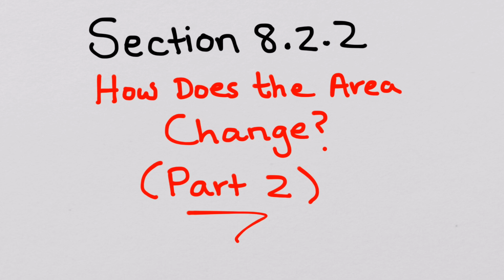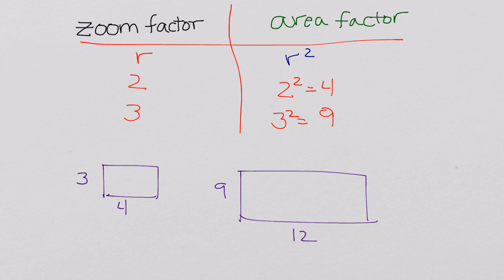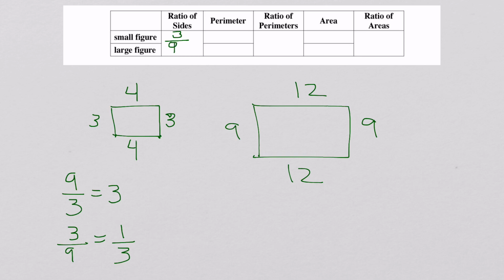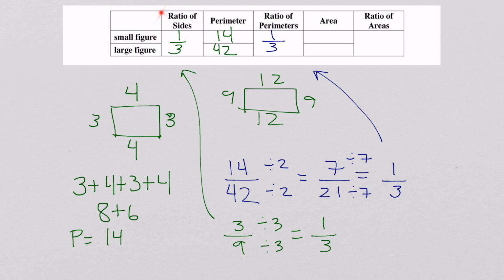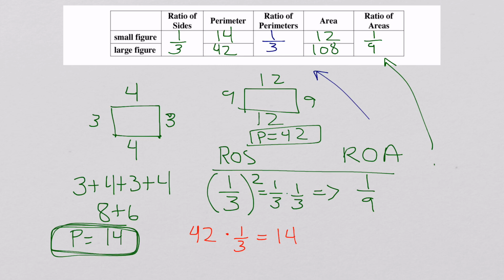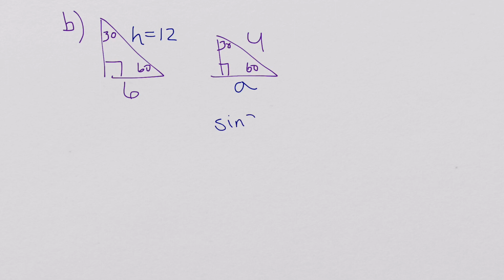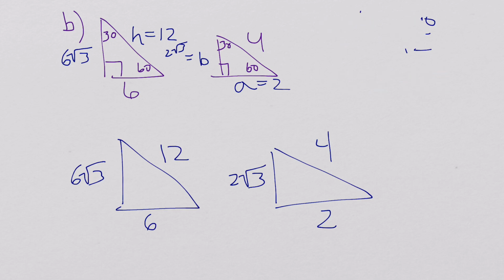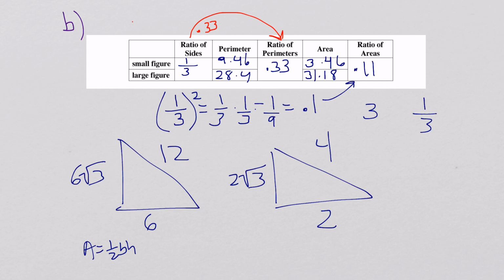Homework #2: Section 8.2.2 - How Does the Area Change (Part 2)